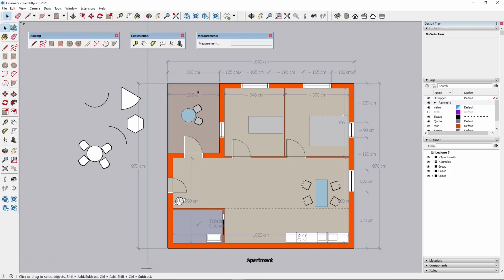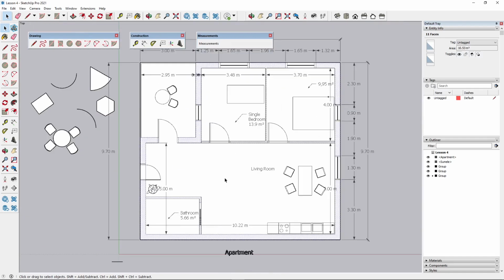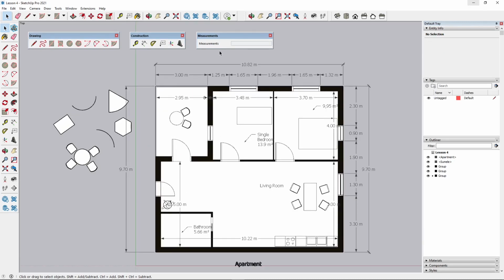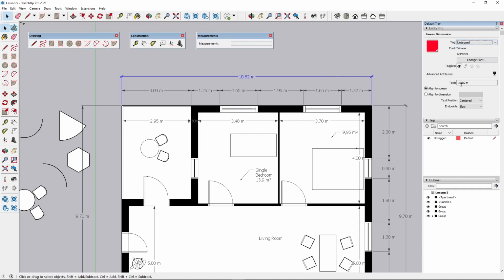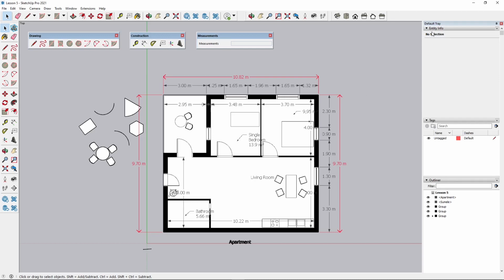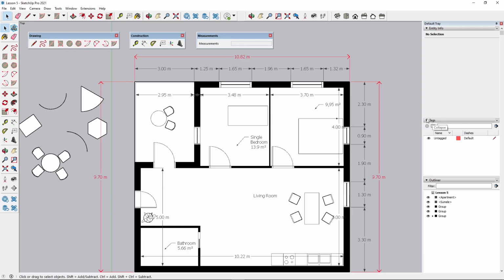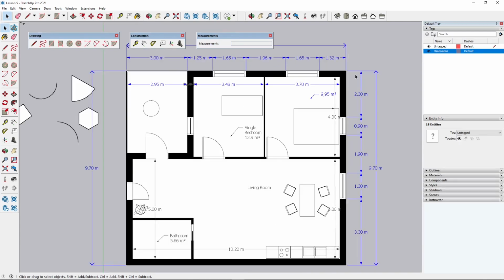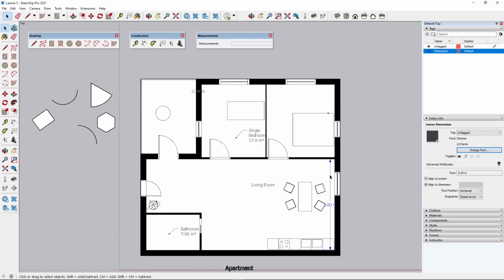Sketchup PRO Videocourse - 05 - Entity Info, Model Info, Tags, Layers Organization, Units, Scale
Sketchup PRO Videocourse - 05 - Entity Info, Model Info, Tags and Colors, Layers Organization, Units, Drawing Customize, Export to Layout, Scale